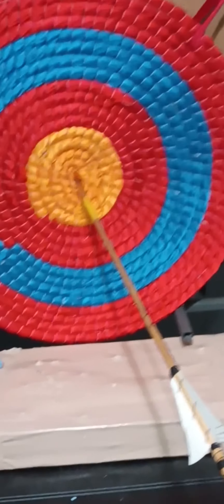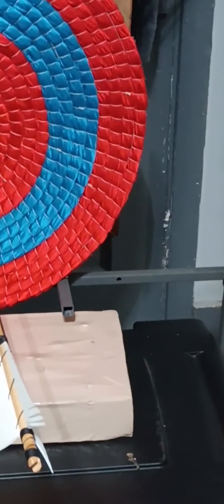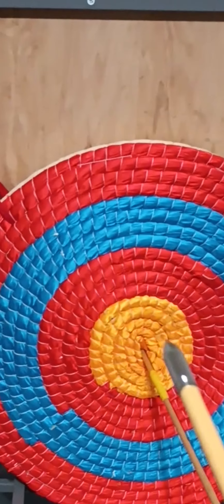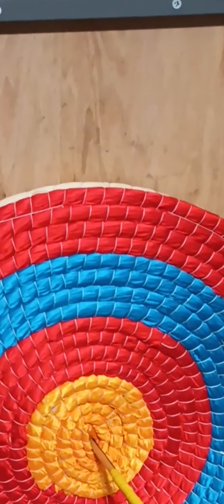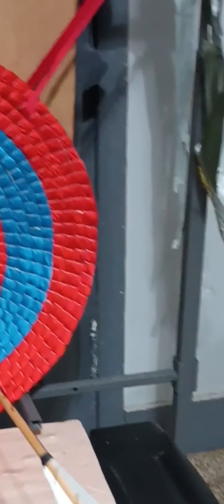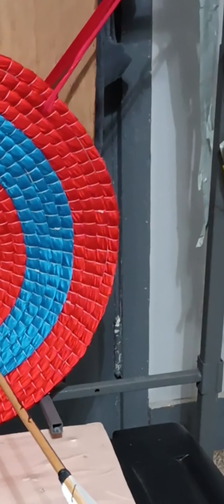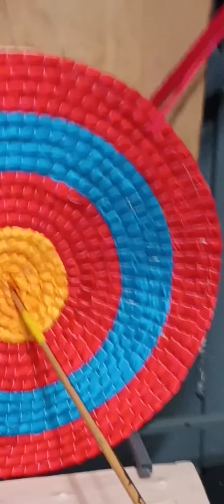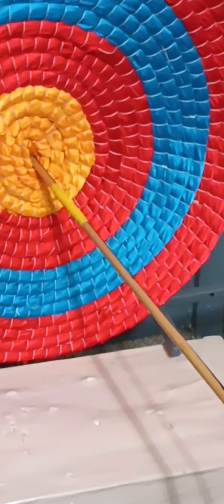Penetration test lysol can and indoor practice